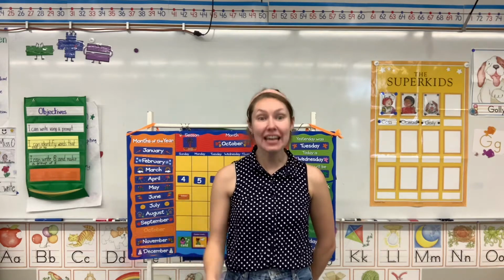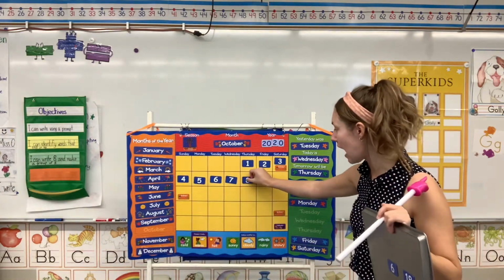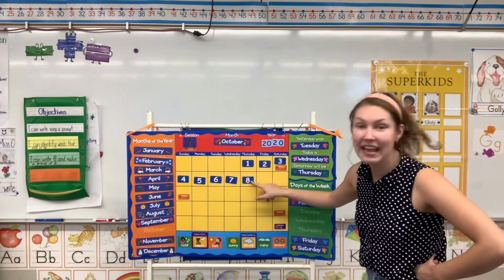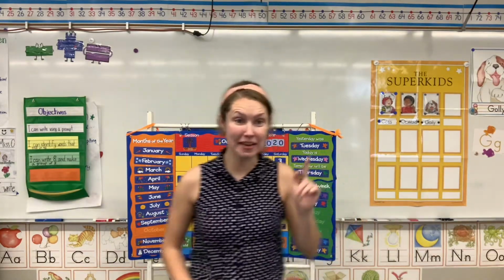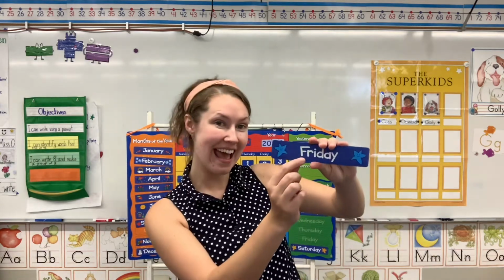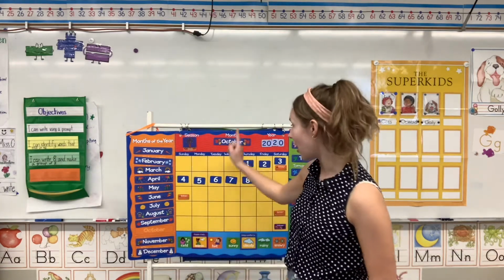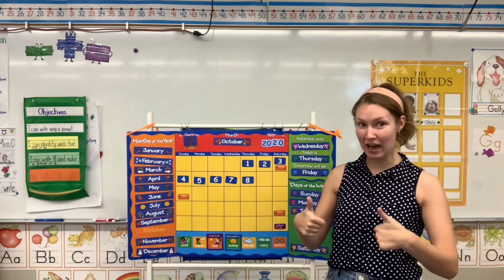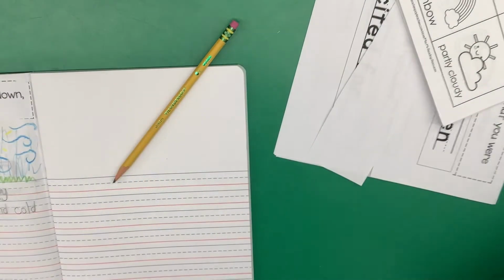Morning Meeting October 8th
Today we will talk begin with calendar and continue to work on our journal prompts!